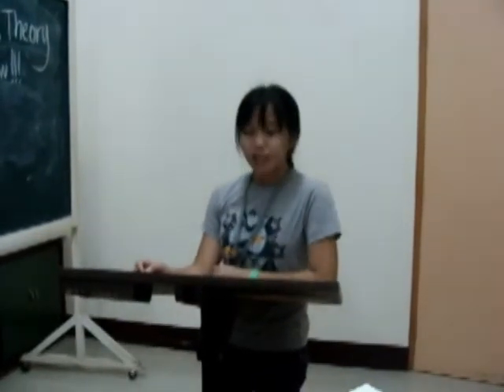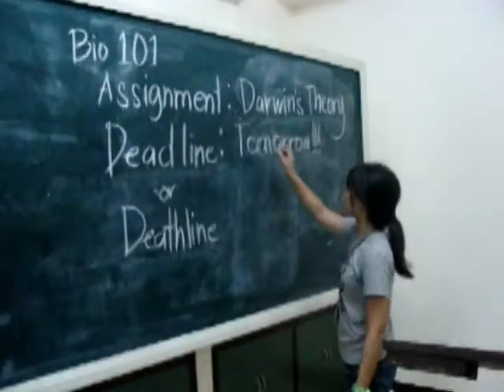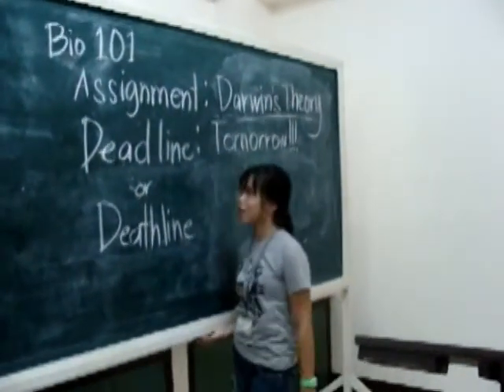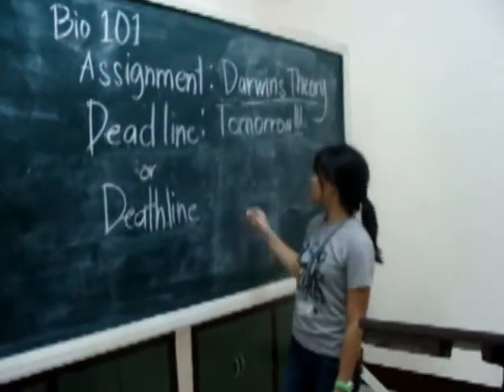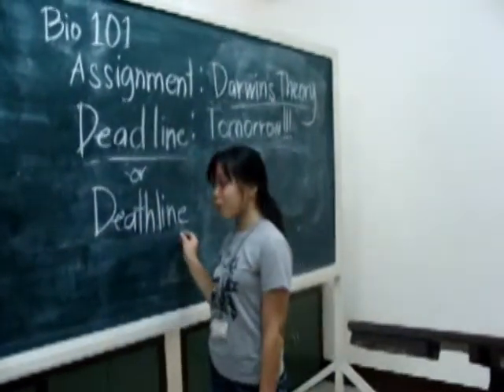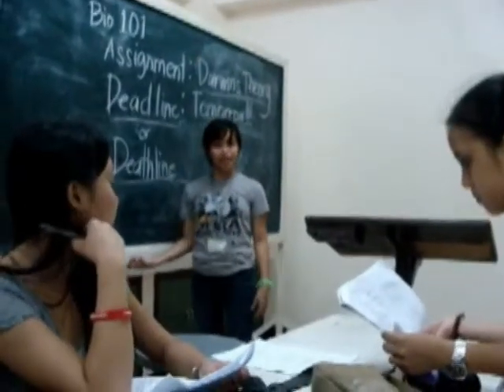BOTANY- Charles Darwin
Project of Phoebe Ann Espina and other Blockmates..
Edited October 2011